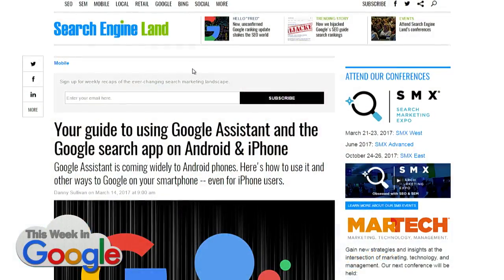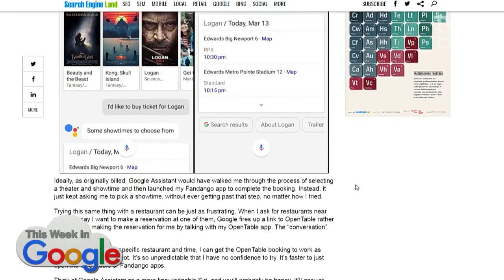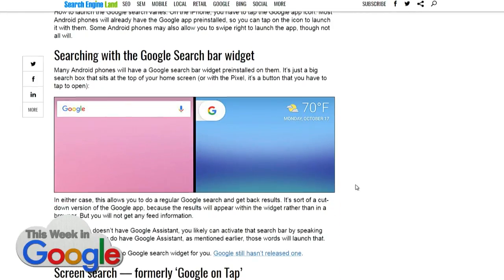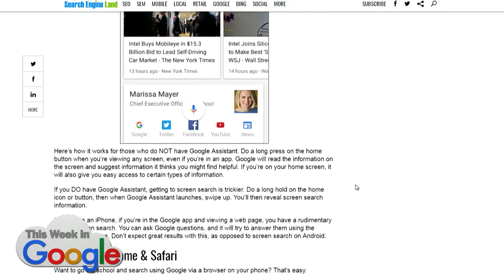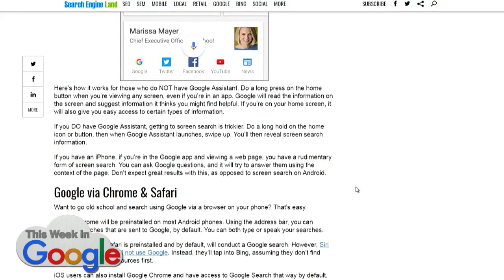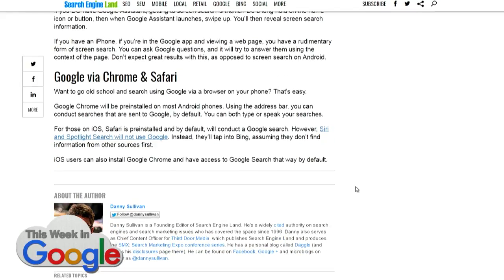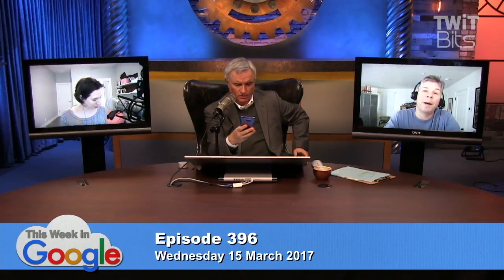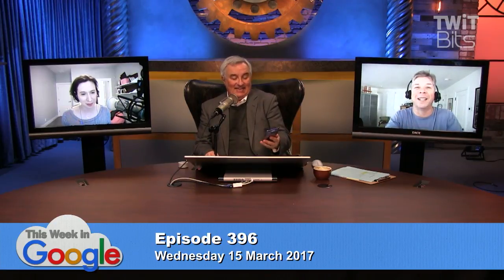Danny's Article: Your Guide to Using Google Assistant and the Google Search App on Android & iPhone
If you just got Google Assistant on your phone, Danny Sullivan has the guide you need.